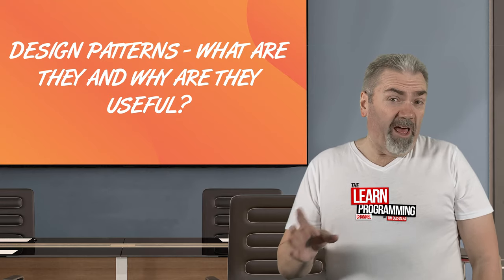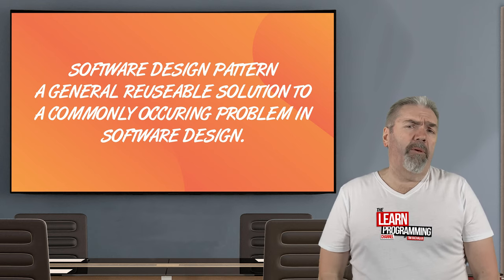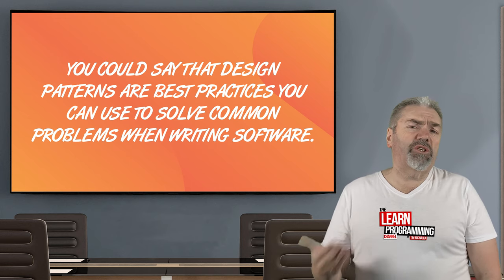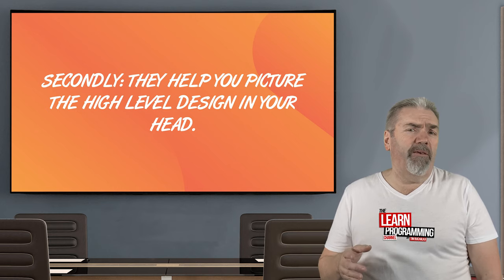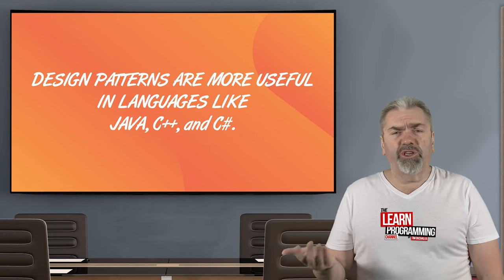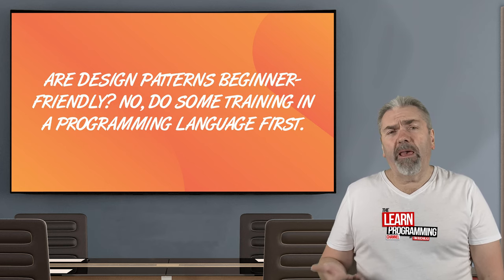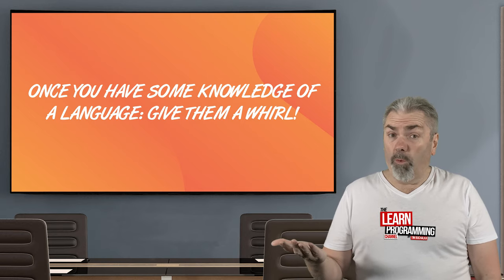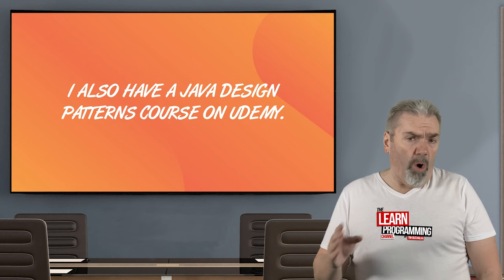What are Design Patterns and Should You Learn Them?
What are design patterns, and should you learn about them in 2019?

Today, I want to talk about what design patterns are, why you might want to study them, and how you might begin your journey. If you want to know more about this topic, please keep watching.

For further study into this exciting topic, please see:
"The Java Design Patterns Course" on Udemy